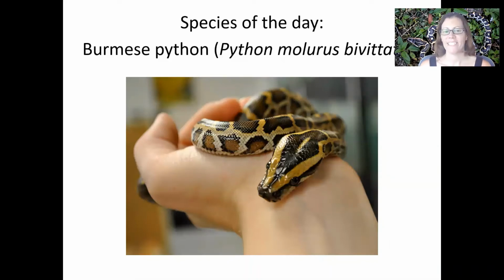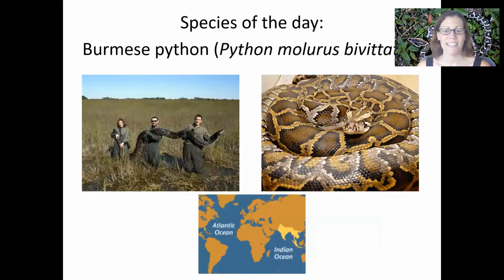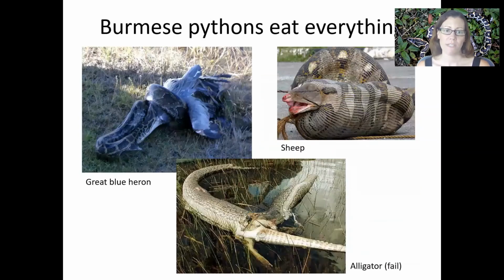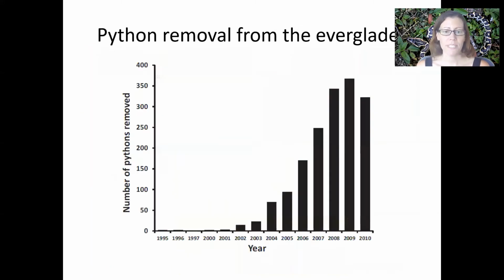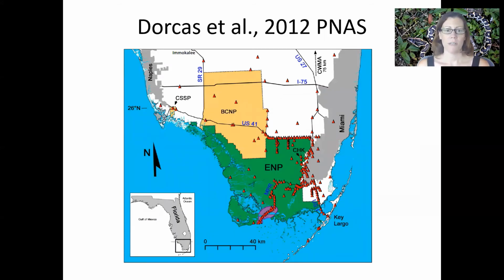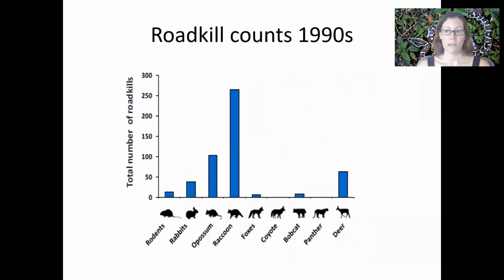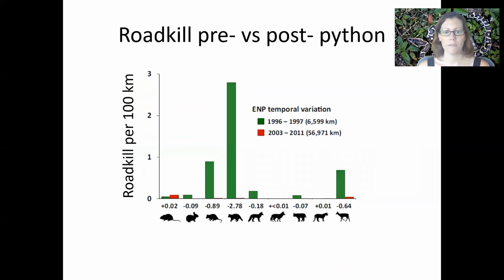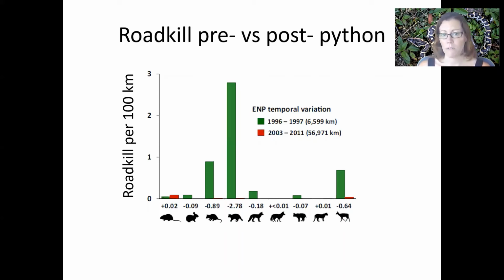Burmese python spotlight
A little bonus invasion ecology content about the impacts of Burmese python invasion of the Florida everglades.